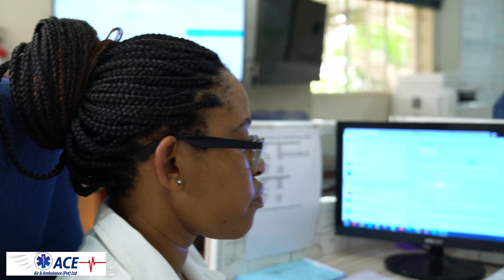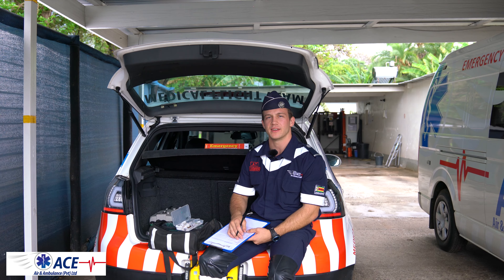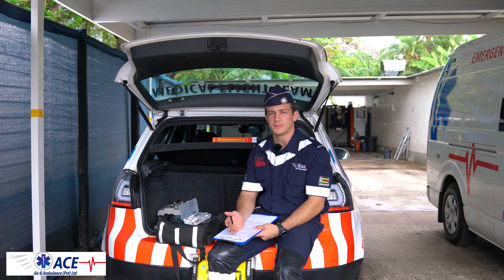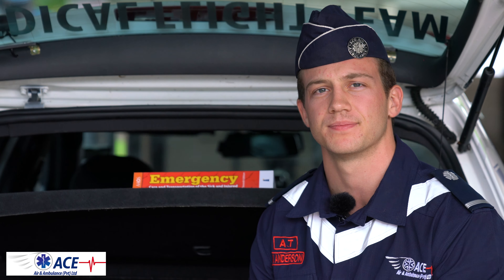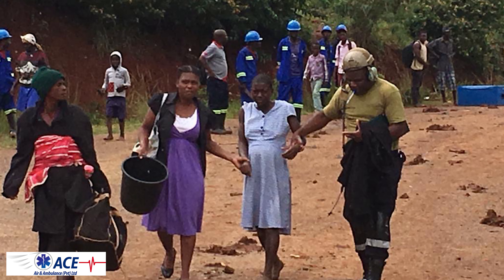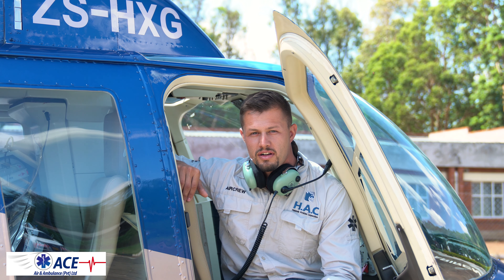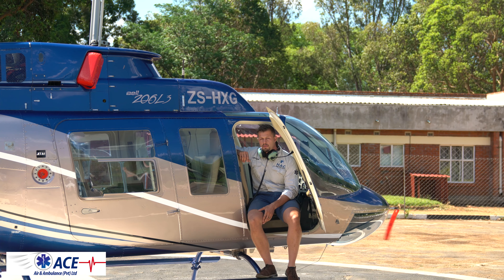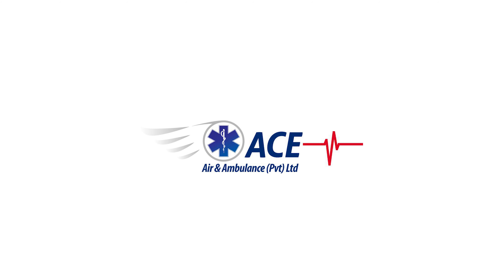Ace response team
This is the first introductory video to the response team.